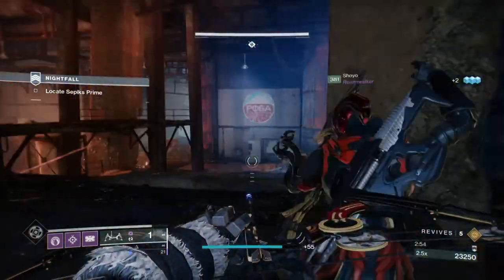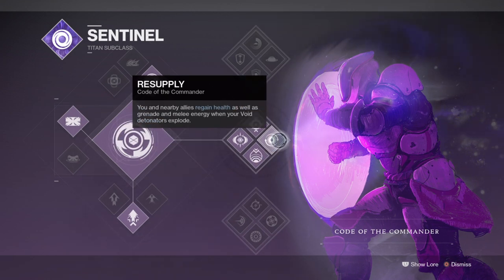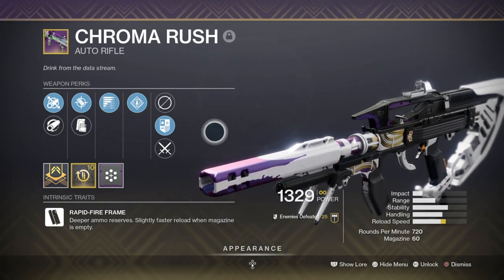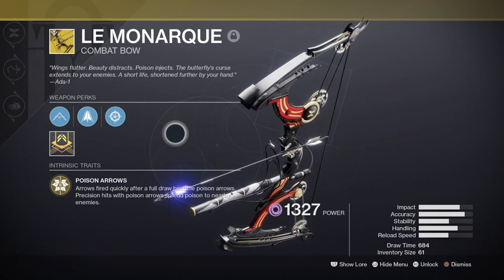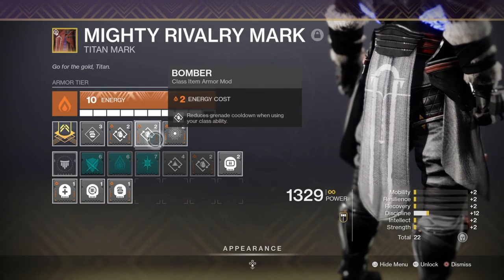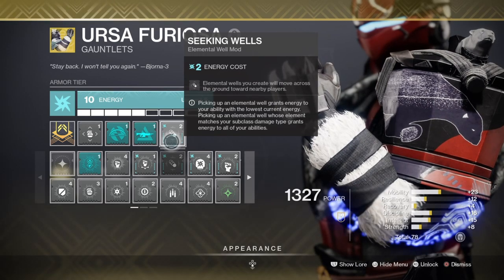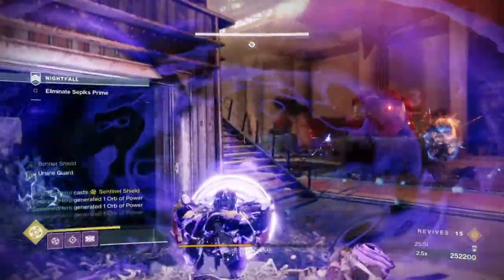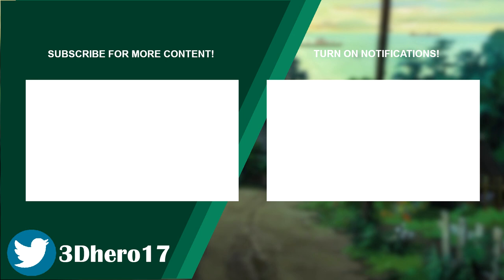Infinite Super Ursa Furiosa 2.0 (GOD TIER TITAN SUPER BUILD FOR GM’s!) Titan Build PvE - Destiny 2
Ursa Furiosa, code of the commander, Le monarque and power preservation are the best grandmaster setup your want to put on for this season alone. If your ever heading into GM's, your want to use this build right here!

00:00 Intro
01:12 Subclass Pick
02:57 Weapons & Perks Choice
05:24 Stats to Invest In
08:36 Mods Used
09:06 Pros, Cons and How the Build Plays Out

Enjoy :D